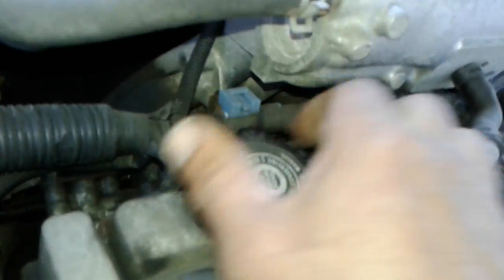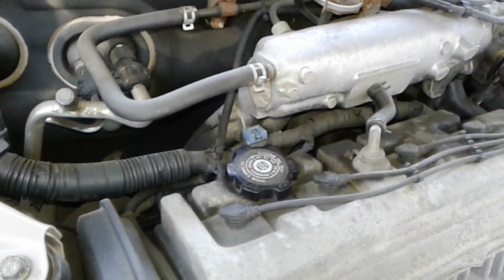2000 Toyota Camry Little mountain